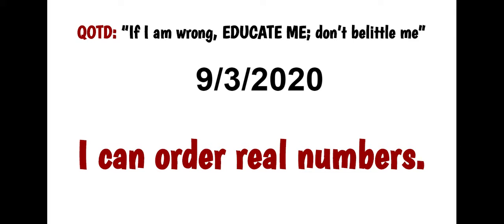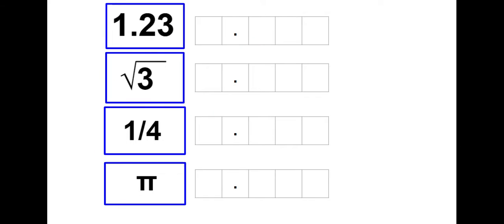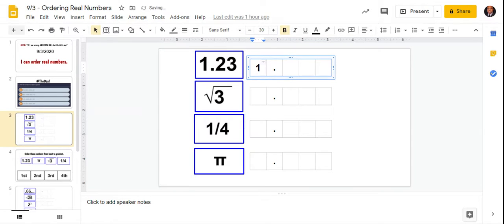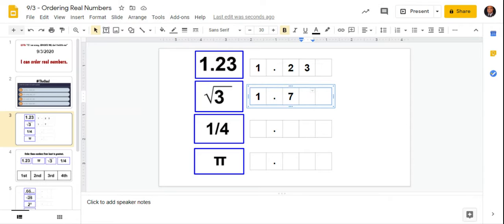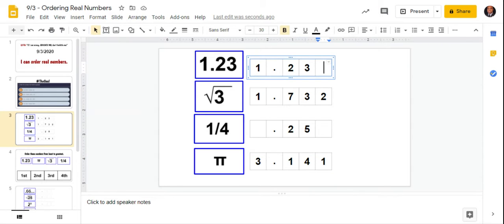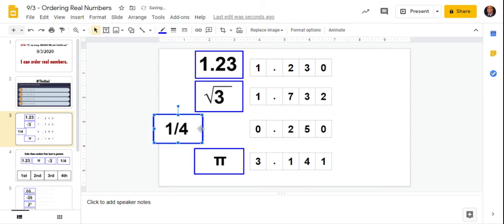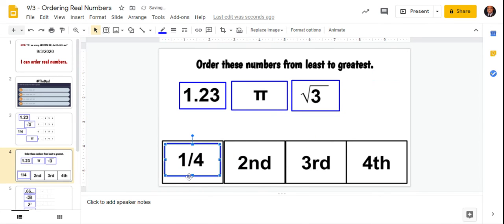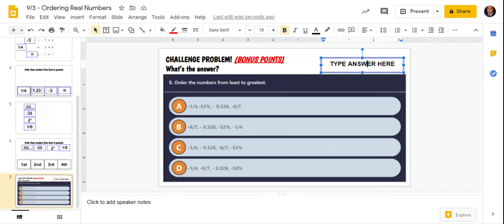9/3 - Ordering Real Numbers